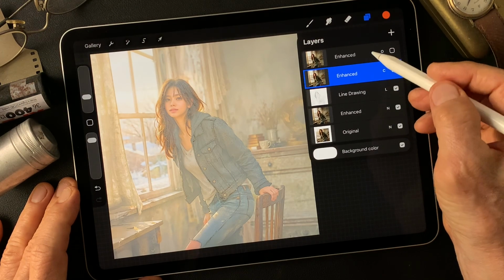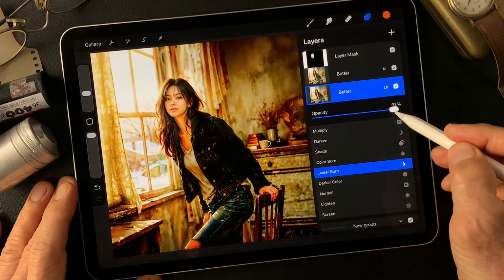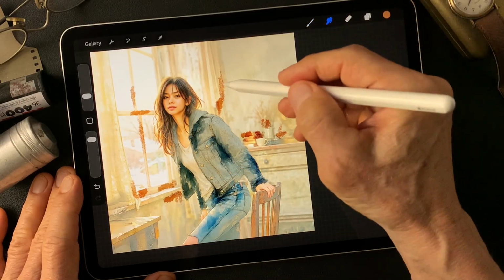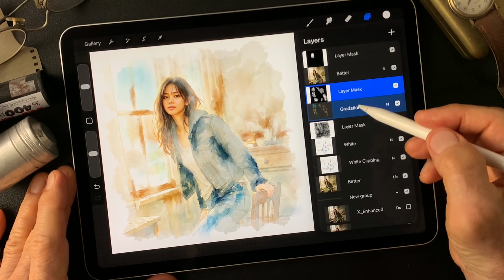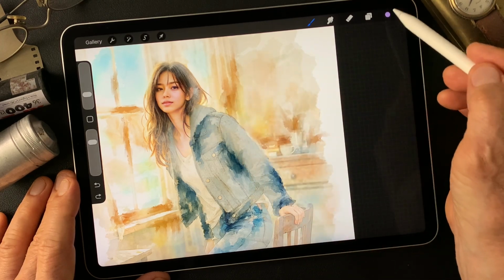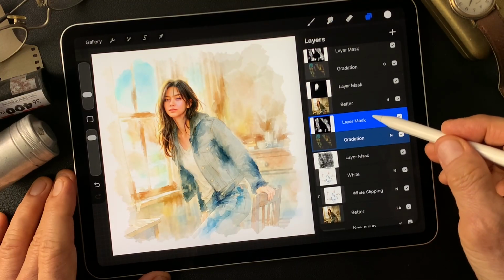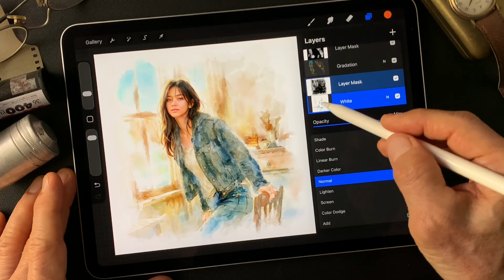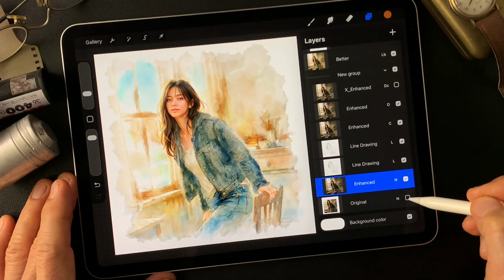Digital Painting from Photo Watercolor Style Transformation ｜写真から水彩風デジタルアートへ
Watch the transformation from a photo to a watercolor-style digital painting using Procreate. This video captures the creative process step-by-step, showing how lighting, texture, and mood evolve.
Procreateを使って、写真から水彩風のデジタルアートへと変化する過程を収録しました。光や質感、雰囲気がどのように仕上がっていくかを一つ一つ丁寧に描いています。絵画風のデジタル作品が好きな方は、ぜひ感想や気づいたことをコメントで教えてください！